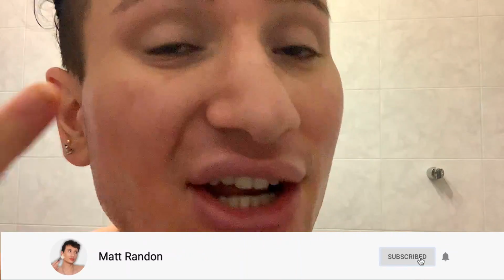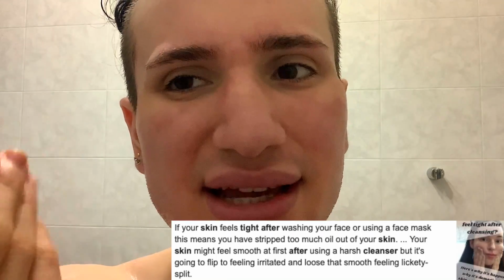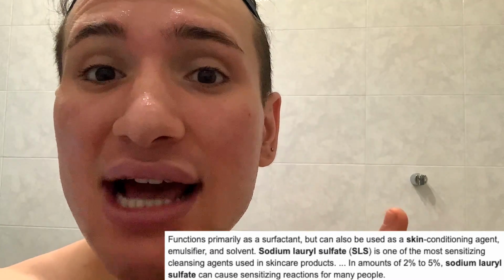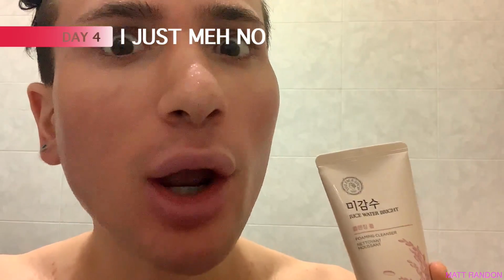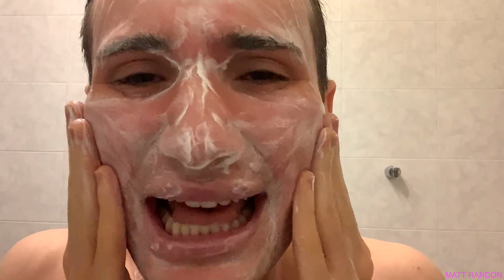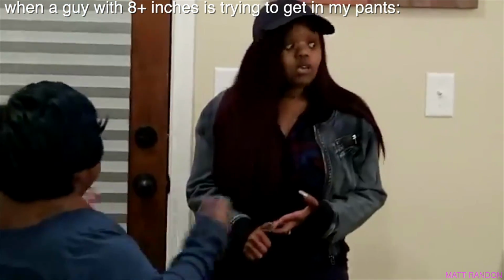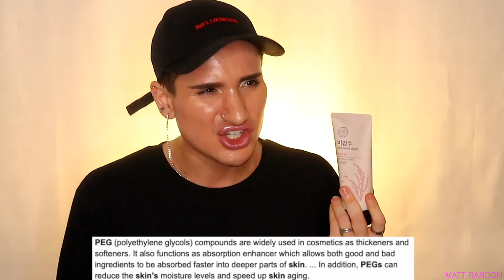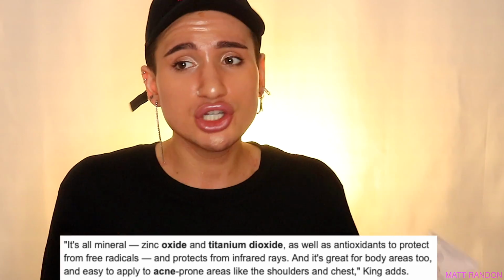I tried THE FACE SHOP Rice Bright Cleansing Foam for ONE WEEK! (feels like plastic!)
🎲  Snap: @mattrandon